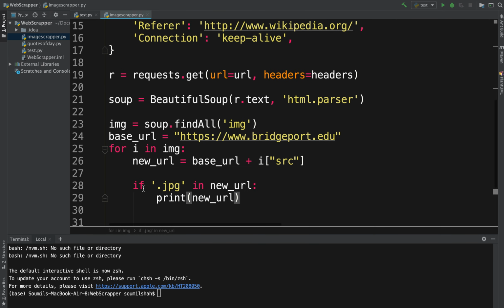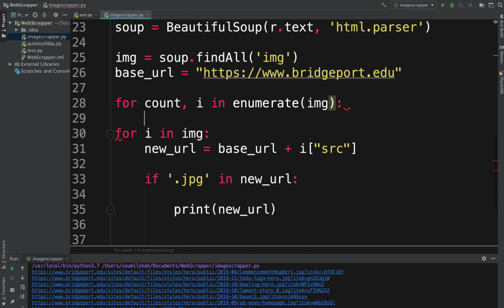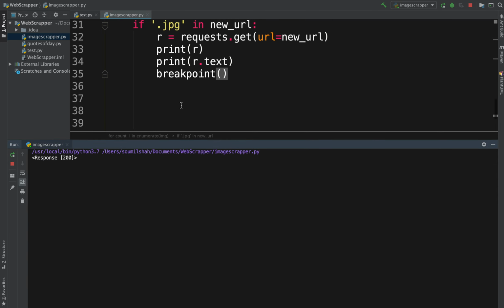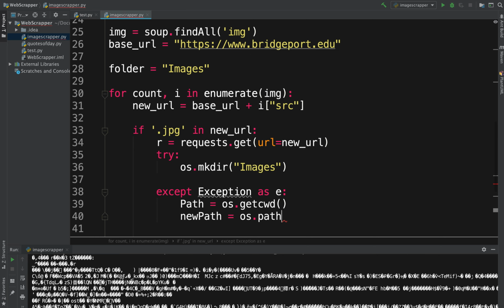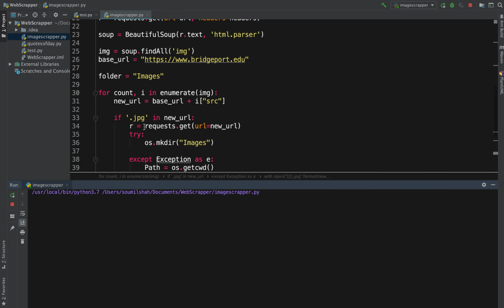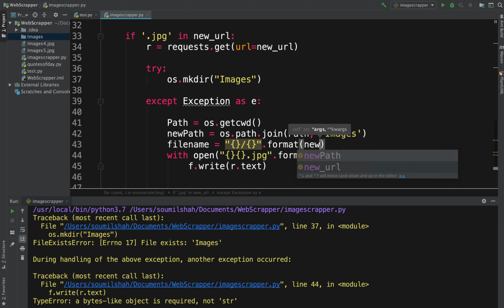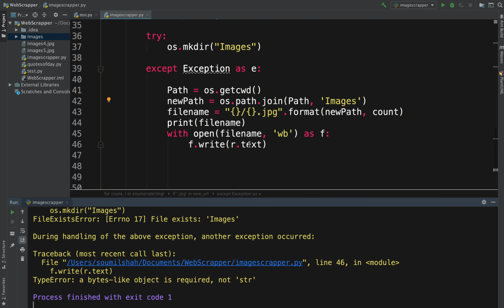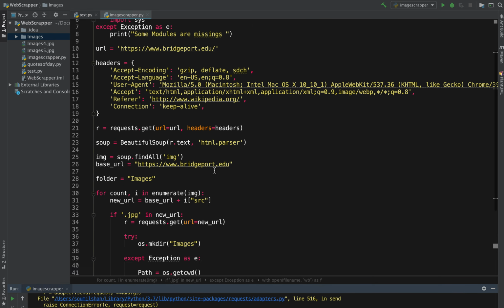How to build a Simple Image Hunter Bot in Python | Web Scrapping Tutorial and Tricks #2